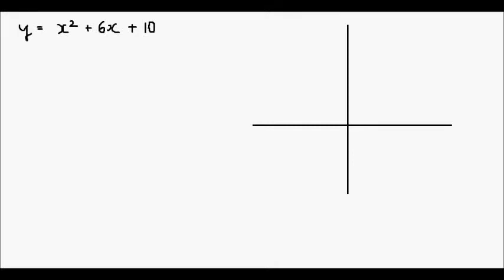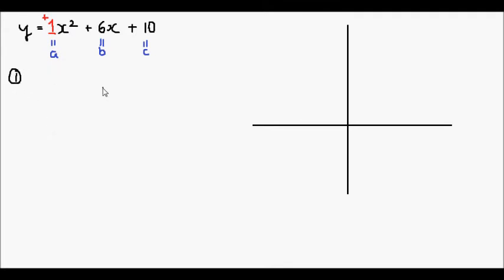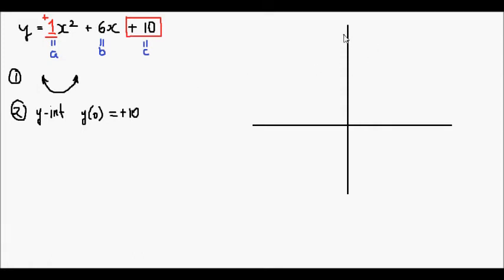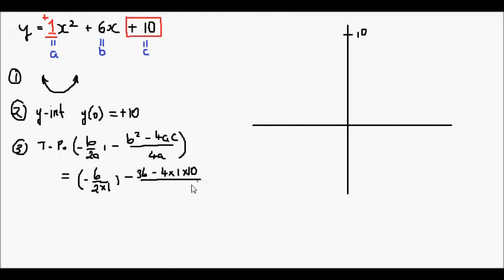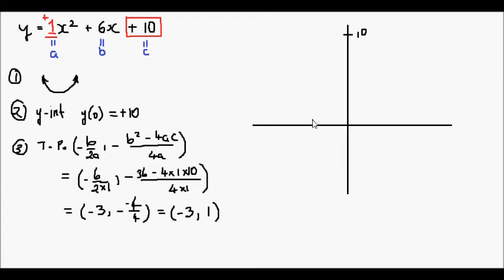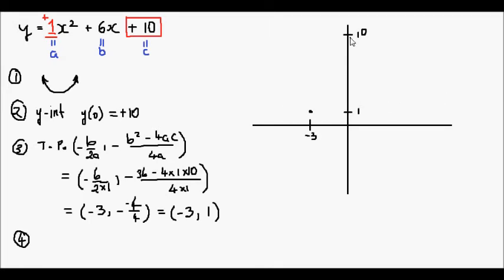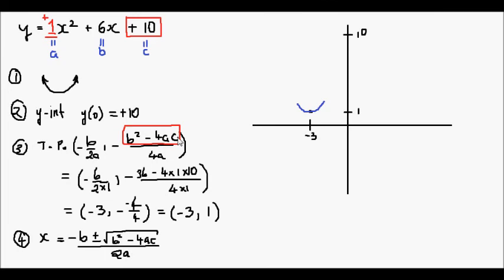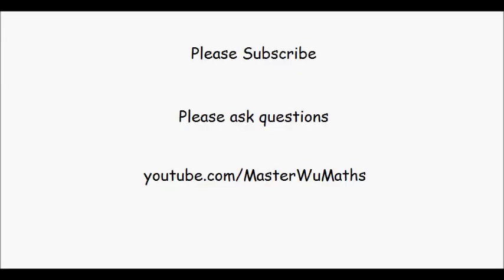How to Sketch a Parabola - Example 3 (y = x^2 + 6x + 10)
Graphing the function y = x^2 + 6x + 10, we go through the normal process of finding its concavity, y-intercept, and turning point / vertex but this particular example does not have any x-intercepts because as a positive parabola, the y-coordinates for the vertex and intercepts are positive, and therefore, the parabola will not cross the x-axis.